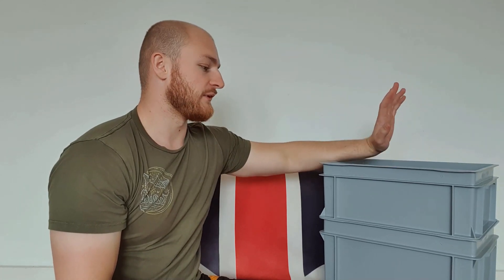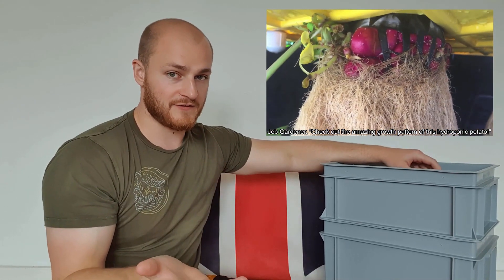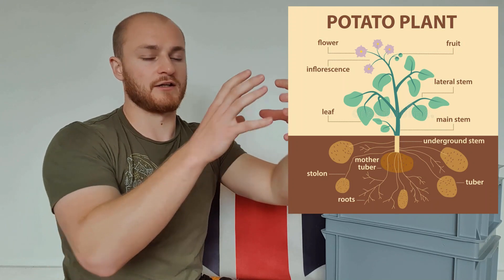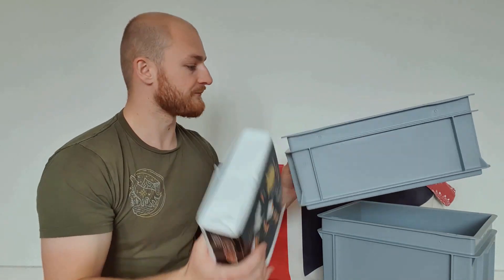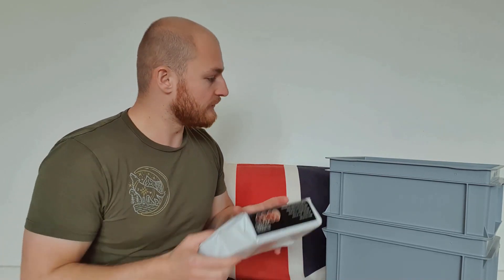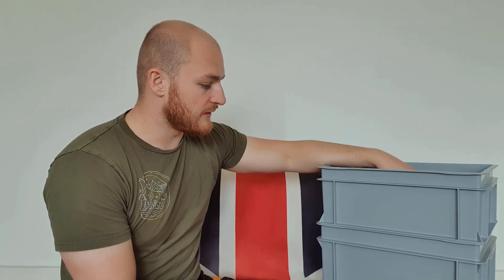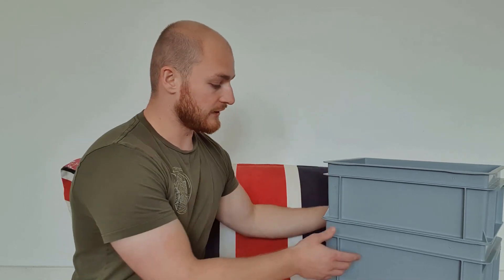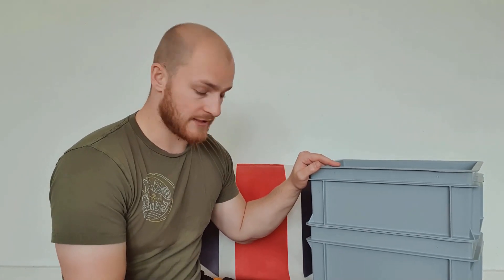Experimental Setup | Soilless Spuds PhD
My name is Dom and I'm a PhD student at the University of Reading, UK. I'm studying drought tolerance in potato, and methods to reduce the impact of drought on commercial potato production. Soilless culture (including hydroponics) has the potential to mitigate many of the problems associated with traditional agriculture, but is currently not utilised for potato production.

In this video, I describe an experiment designed to investigate methods of growing potatoes without soil. Potato tubers do not grow well in traditional hydroponic systems, designed for crops like tomato and lettuce. This is because they need much more space to give new tubers room to grow, and because the stolons need to encounter mechanical resistance in order to undergo tuber initiation.

The clip in the video is from Jeb Gardener, who has a fantastic channel where he grows all kinds of crops with the "Kratky" method. I only included this clip to demonstrate ways potatoes can fail in a hydroponic system, and is not at all a comment on Jeb as a person/gardener/creator.

Hopefully this system works, in which case I will be back when the plants emerge. This should be in a few weeks time.